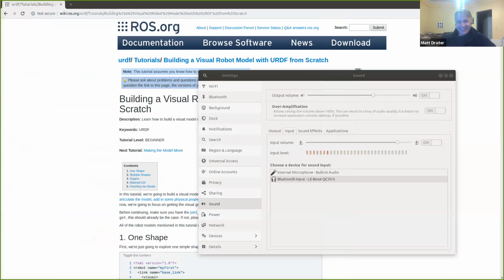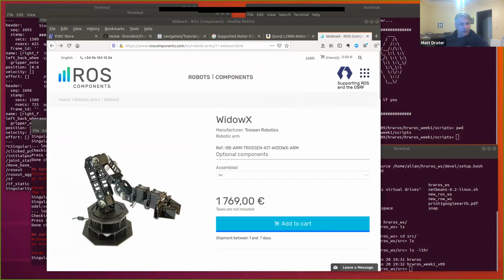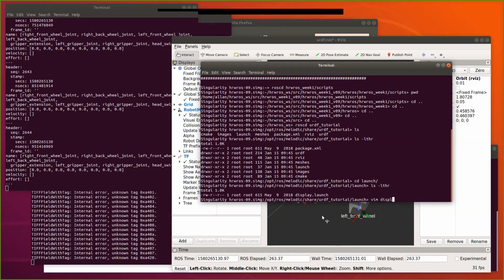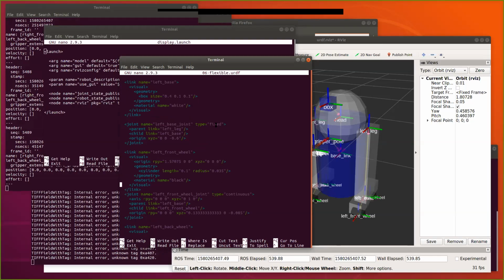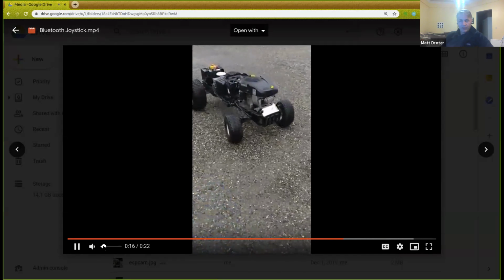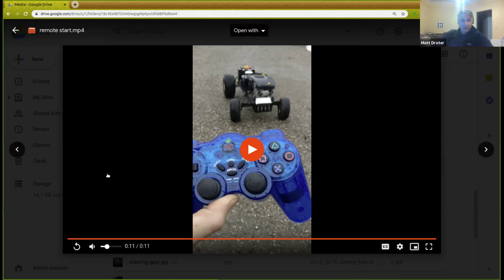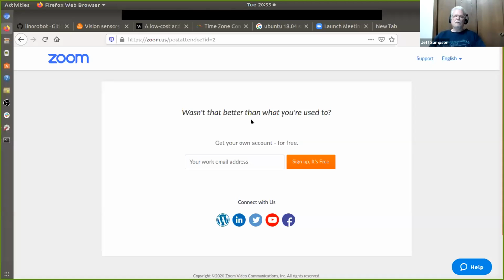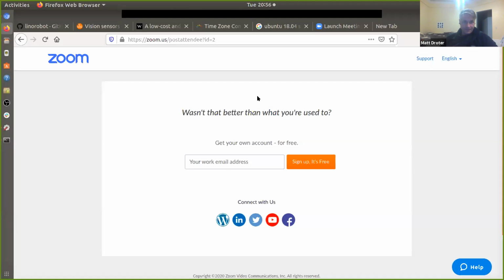Community Meeting 01282020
18:05:53 From Matt Droter : Teensy
18:07:54 From Matt Droter : LinoRobot
18:15:01 From Matt Droter
18:15:23 From Matt Droter : ROS class on edX
18:16:35 From Matt Droter : Waffle
18:17:35  From Matt Droter  : ROS Online Course
18:32:11 From Matt Droter : URDF Tutorials
18:36:13 From Matt Droter : Visual Studio Code and URDF
18:38:56 From Matt Droter : VS Code ROS Extension